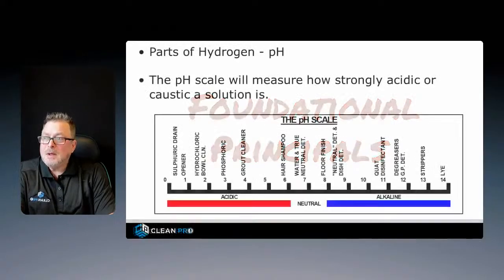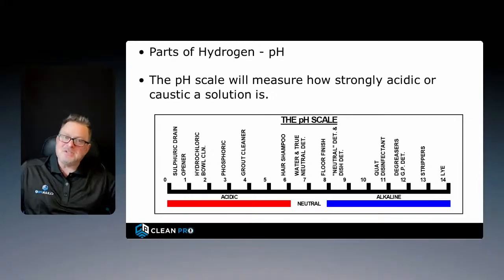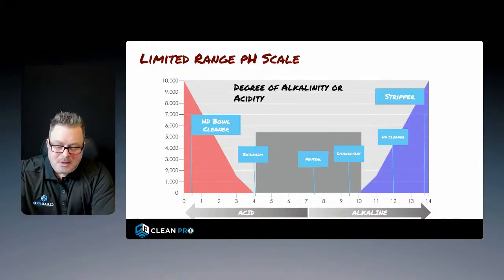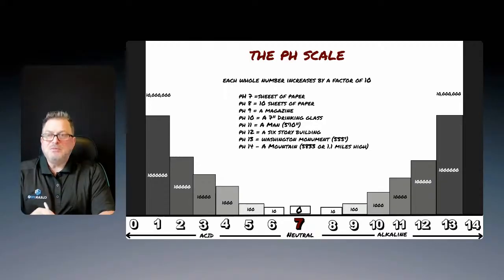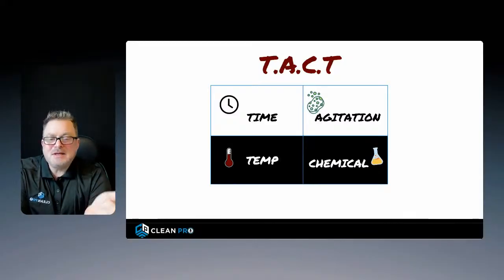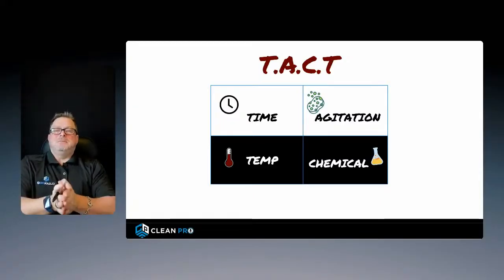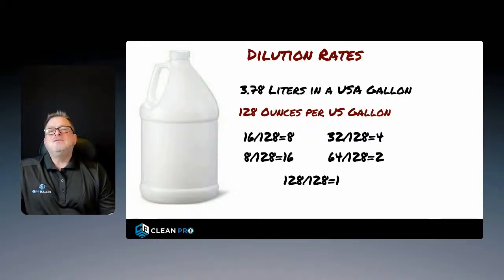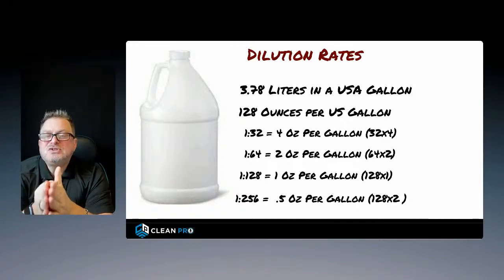Foundations of Selling Smarter in Jan/San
Want to become a trusted advisor in janitorial supply sales—not just an order taker? It starts with mastering the fundamentals.

In this high-impact session, you’ll learn:
✅ How the pH scale actually drives cleaning performance
✅ The TACT formula to explain and solve any cleaning issue
✅ How to use dilution rates to differentiate, not just compete on price

These simple tools will give you the insights to challenge assumptions, offer better solutions, and win more business—without a race to the bottom.